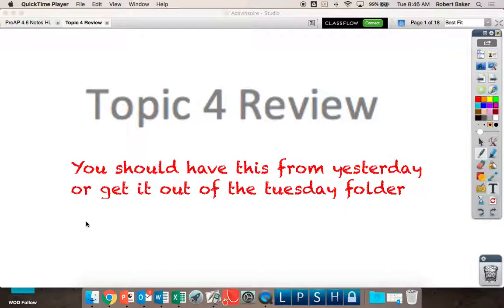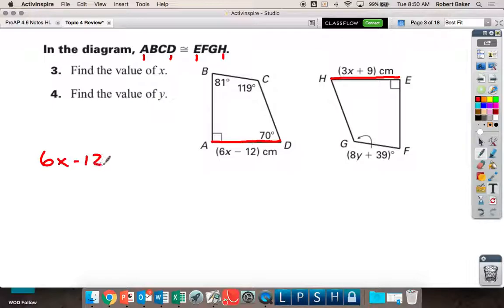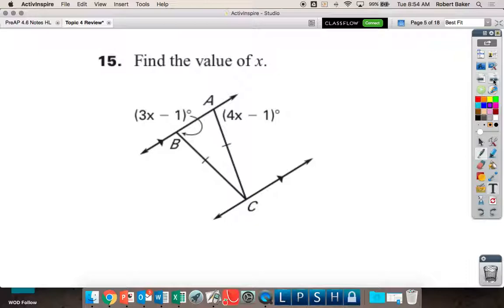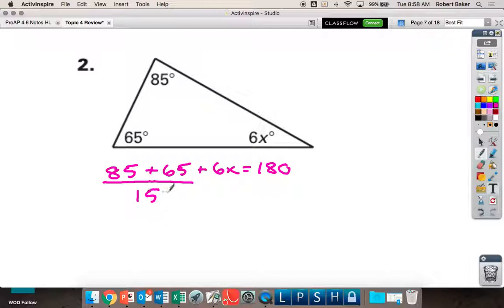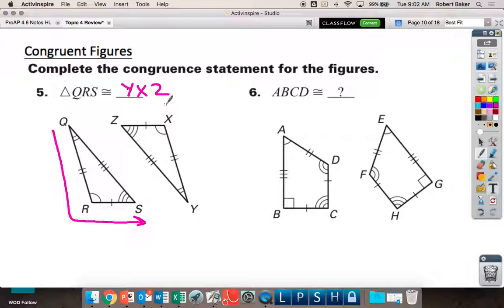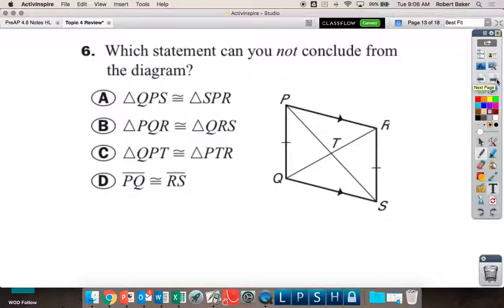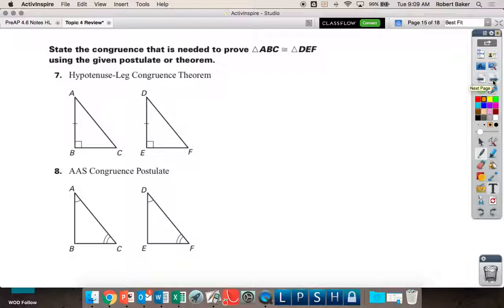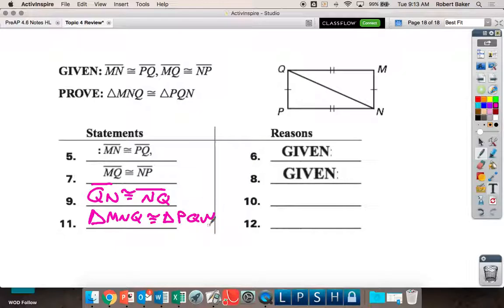Topic 4 Review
Baker Canyon High School